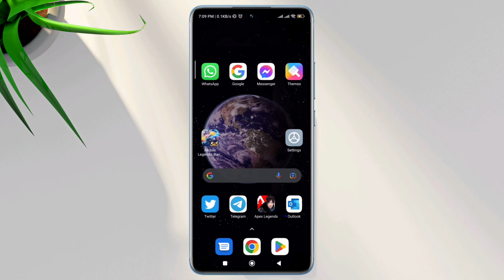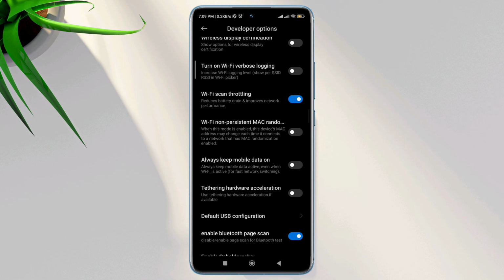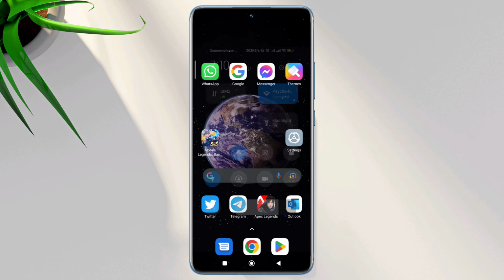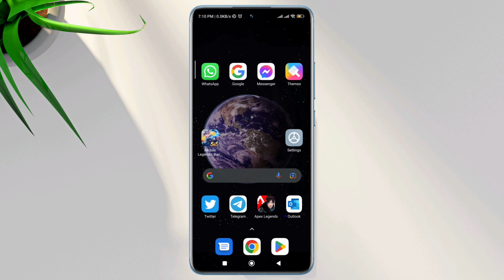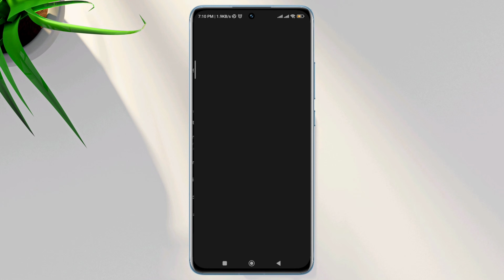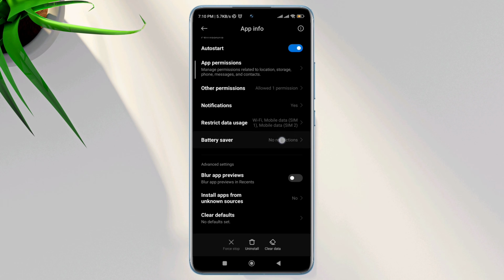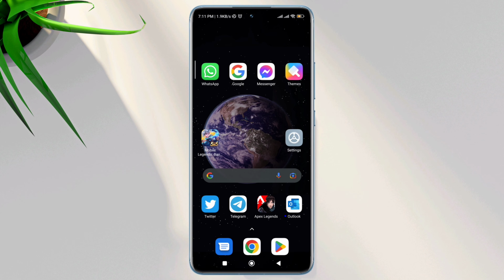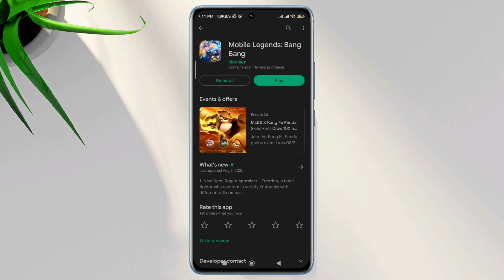How To Fix Unstable ping or Have Low MS in Mobile Legends Android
Is your Mobile legend show you low and Unstable PING while playing games on Android? Well, to fix mobile legends high ping, watch this video.
Recently, some Mobile legends users have been complaining. Unfortunately, their internet is not stable on their mobile legend bang bang shows Low PING and LOW MS. While playing games! So, fix unstable connections in mobile legends goes through the process.
Now, watch this video to learn how to solve your problem quickly to solve Internet Not Working, Low ping, or FIX HIGH PING PROBLEM IN MOBILE LEGENDS!

00:01- Video intro
00:30- Solution 1: Enable some options from the developer option
00:50- Solution 2: Check internet speed and fix the issue
01:17- Solution 3: Remove software bugs
02:00- Solution 4: Check for a new software update
02:17- Video ending